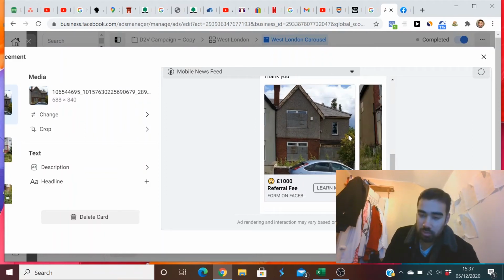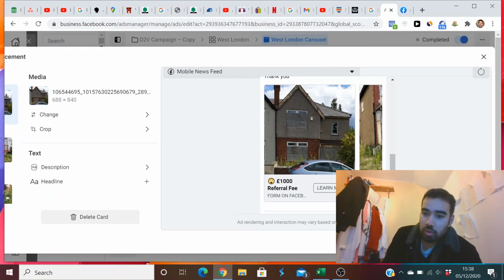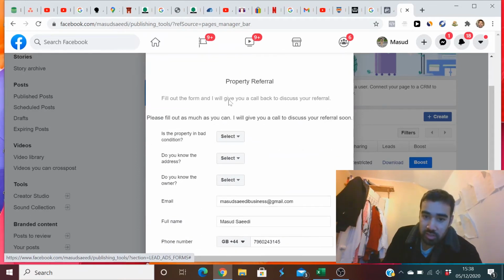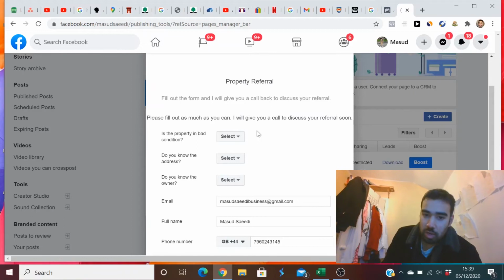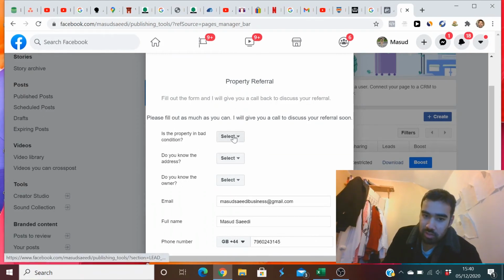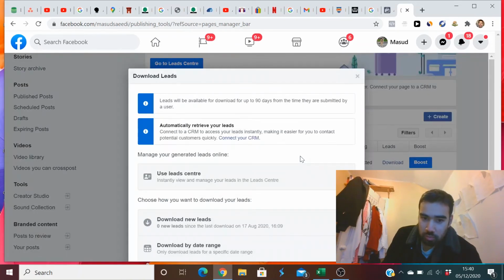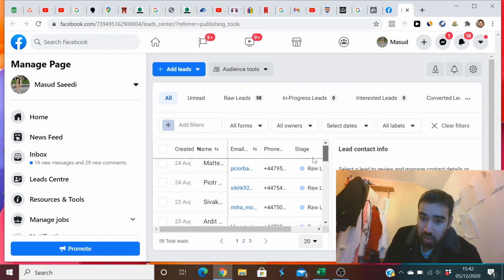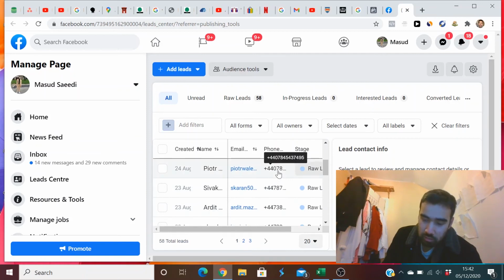How To Find Off Market Properties Using Facebook Ads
Hey guys my name is Masud and in todays video i discuss how to find off market properties using facebook ads.

In the video i go through how to be successful at using facebook ads and my recent attempt at trying to source some d2v leads using a lead gen campaign on facebook in August 2020.

The campaign wasn't as successful as it could have been for a number of reasons which I will outline in the video however it shows you what is possible if you have the right components of a good ad.

Sound in the video recording is a little off but I hope it was clear.